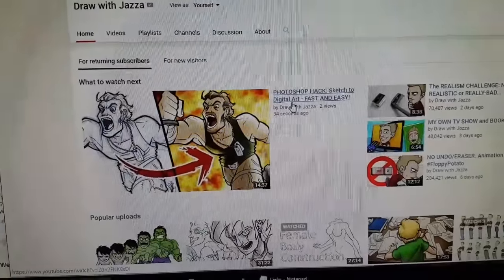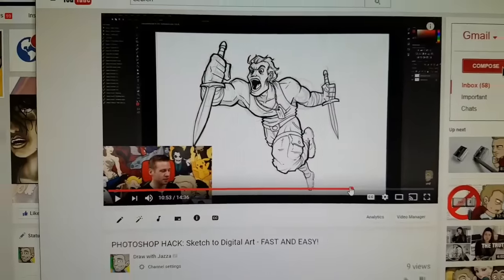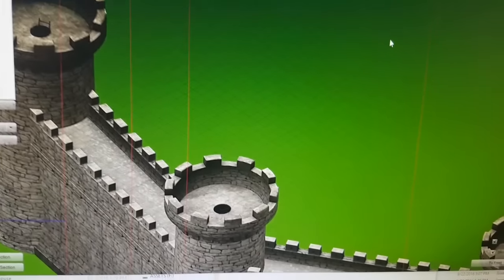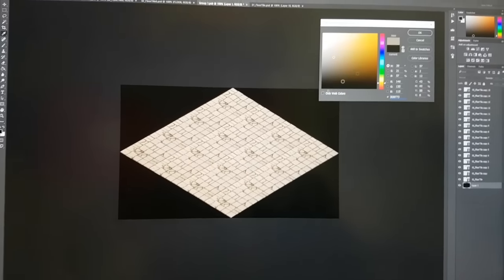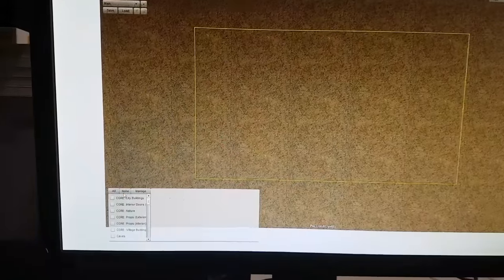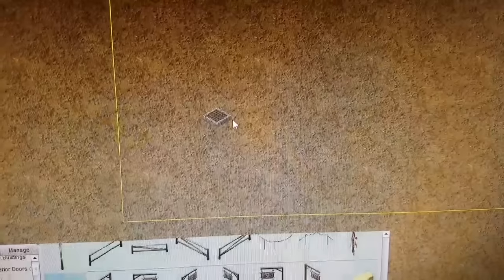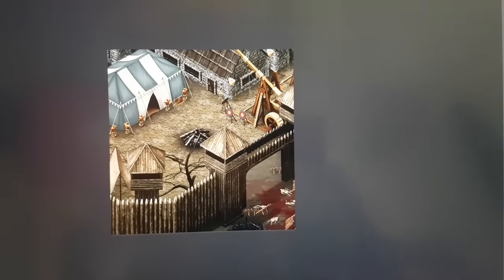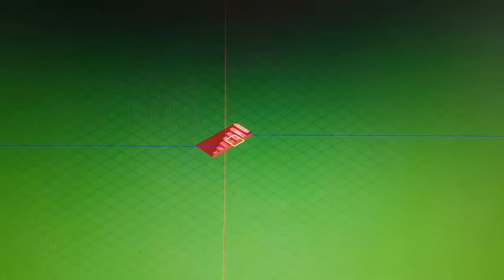Making Medieval RPG Cities! (Game Development Session)